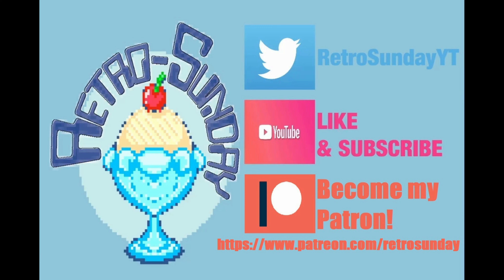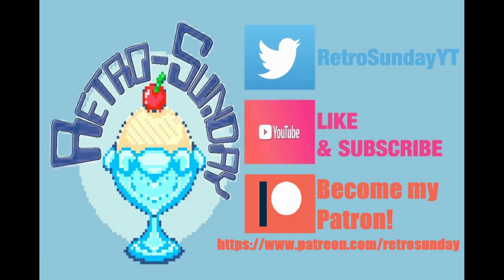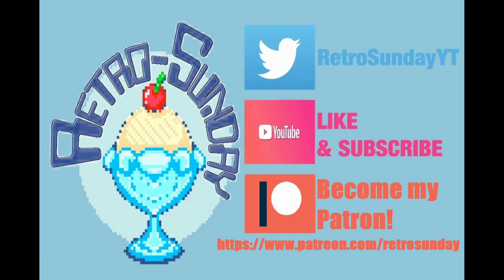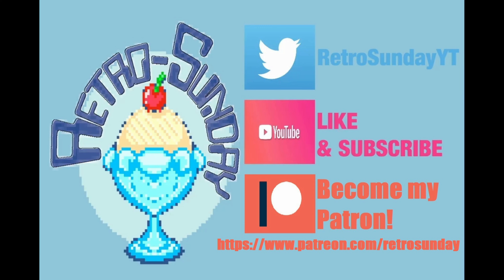Destroyed Sega Genesis Game Artwork (Retro Sunday)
We check out some questionable looking Sega Genesis cartridges and complete games that I've collected over the years with artwork in terrible condition.